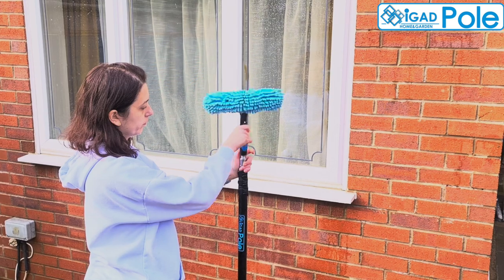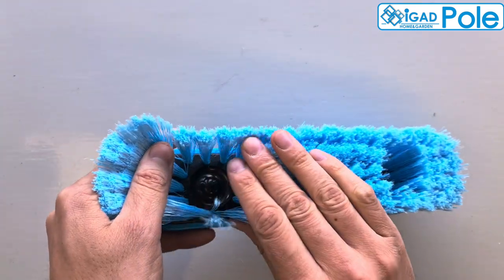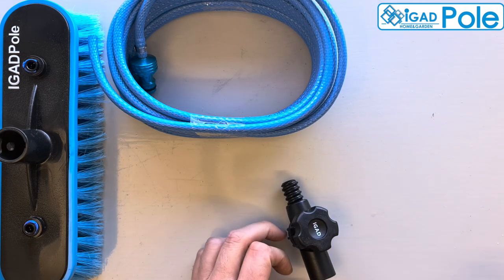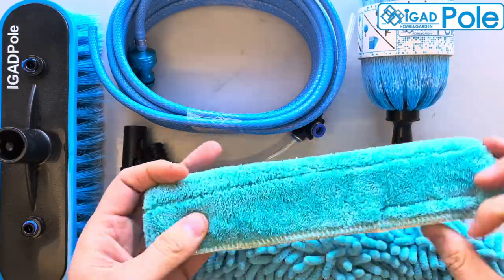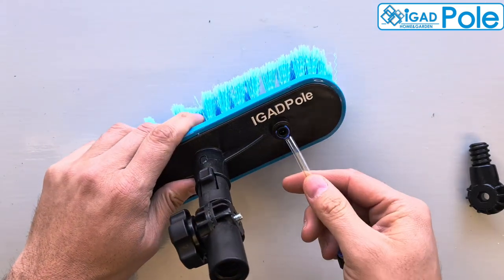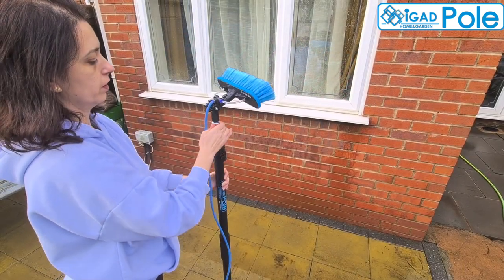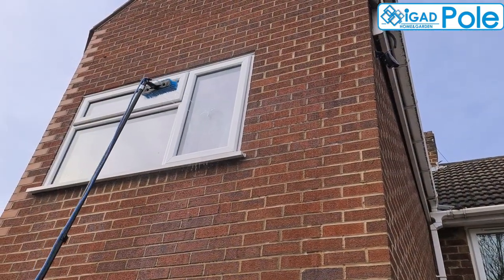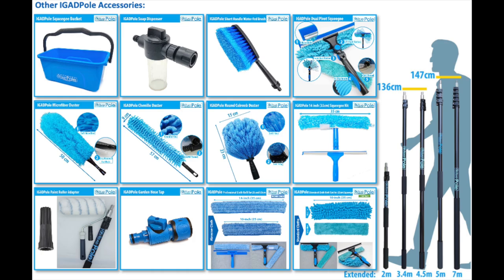IGADPole New 2023 Water-fed Brush Kit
The Kit Contains an Extension Pole of your size, chose from 2m, 3.4m, 4.5m, 5m and 7m poles, 25cm Water-Fed Brush, 25cm Single Pivot Squeegee, Cobweb Duster, Water-Fed Bush in line Tap and User Manual
IGADPole EXTENSION POLE:
The 2m pole is extensible to 2m(6.6ft) and collapsed to 95cm approx. weight of 300g
The 3.4m pole is extensible to 3.4m(12ft) and collapsed to 136cm approx. weight of 700g
The 4.5m pole is extensible to 4.5m(15ft) and collapsed to 136cm approx. weight of 1000g
The 5m pole is extensible to 5m(17ft) and collapsed to 146cm approx. weight of 1300g
The 7m pole is extensible to 7m(24ft) and collapsed to 146cm approx. weight of 2300g
The pole is lightweight and made from Aluminium. It has one ACME threaded connector and adjustable length clamps on each segment which are easy to use when adjusting the pole length. The pole is firm and easy to store with no small parts, which are easy to lose
All Poles over 5m are coming with holes for installing the water-fed hose through the pole.
NEW 2023 WATER-FED BRUSH: Now 35% lighter than the previous model. 25cm(10") brush head with two integrated pencil jets and 8m of flexible 8mm hose, and one garden male adaptor (Hozelock compatible). The brush is connected to the pole by using an angle adapter which allows you to change the brush position to fit your need
WINDOW SQUEEGEE: The 25cm(10") squeegee connects directly to the pole and has one LEFT-RIGHT adjusting mechanism, allowing you to clean the difficult areas easily. The squeegee is provided with two machine washable cleaning cloths, one chenille and one microfiber
COBWEB DUSTER: Light and perfect for outside spider webs or dusting interior ceilings and air vent covers. The fibres are 7.5cm long with soft ends to prevent surface scratching
WATER-FED BRUSH IN LINE TAP: The tap can be installed on the water-fed brush hose in any position of your choice. To install the tap, you need to cut the hose straight and push the hose ends into the tap
All IGADPole Extension poles are designed for domestic use and are coming with 12 monthly warranty